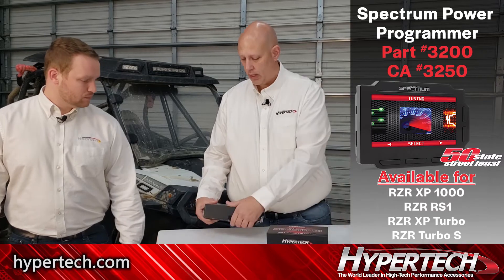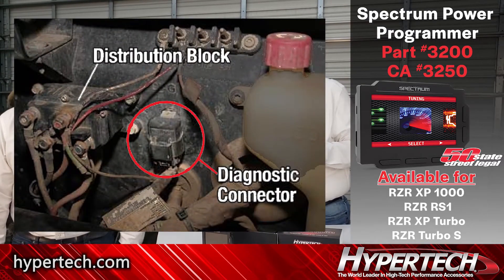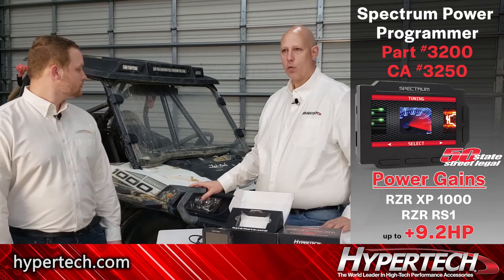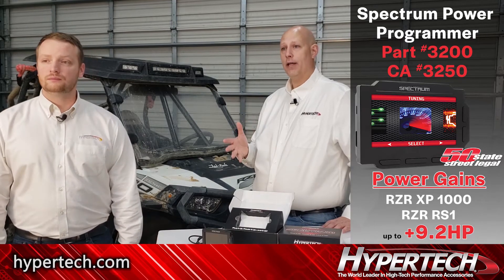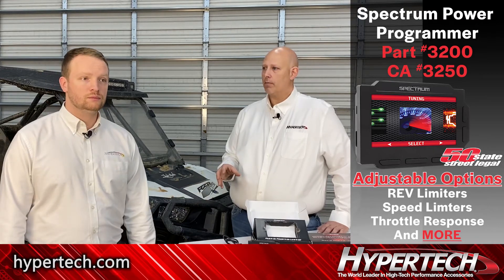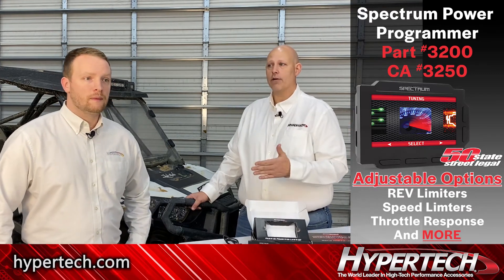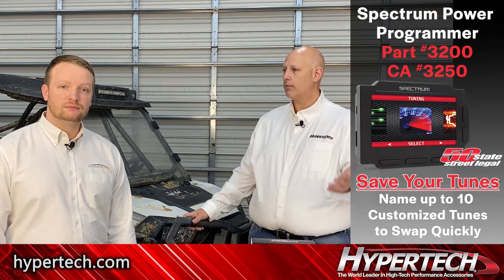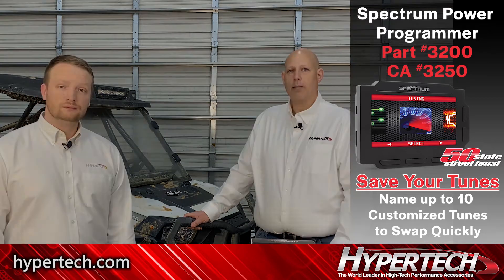Overview of Hypertech Spectrum for RZR Turbo and 1000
Adam and John do a quick overview of the Hypertech Max Energy Spectrum for Polaris. This is the most versatile Programmer on the market for your Polaris machine.

For the Turbo S and XP Turbo models (2 and 4 seaters), the Spectrum offers 4 different levels of tuning (Stage 1, Stage 2, Stage 3, and Stage 3 RG) with power levels up to +42HP to the tires! Plus, there are 9 other customizable features to dial in your tune exactly the way you want it!

For the XP 1000 (2 and 4 seaters), the Spectrum offers 4 different tunes depending on the octane of fuel you run in your machine (87, 89, 91, and 93 octane) for up to +9.2HP to the tires! Plus, there are 10 other customizable features to dial in your tune exactly the way you want it!

For more detailed information and dyno charts for the Max Energy Spectrum for Polaris go to Hypertech.com's Powersports page here...

The Max Energy Spectrum is legal for sale in the state of California and all other states whom adopt California emissions regulations.